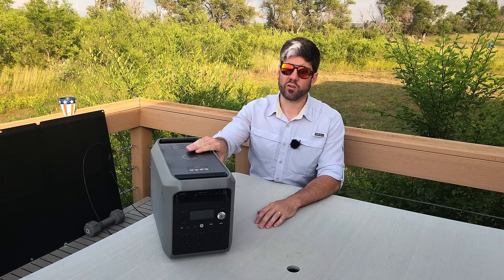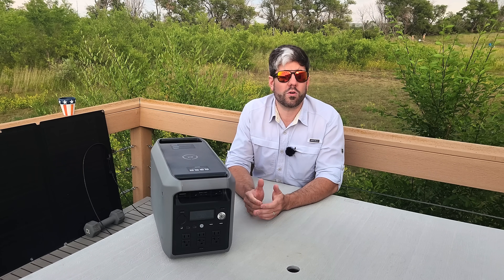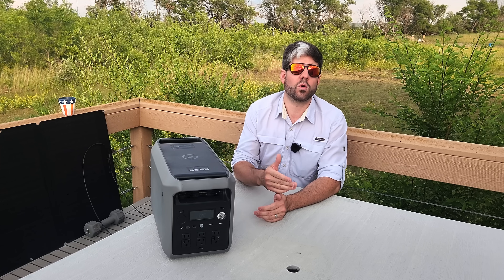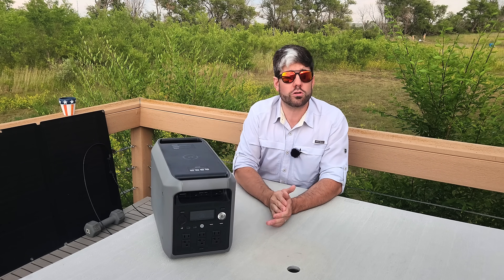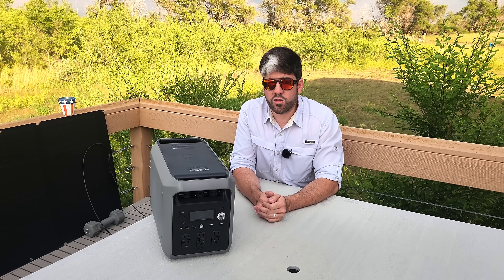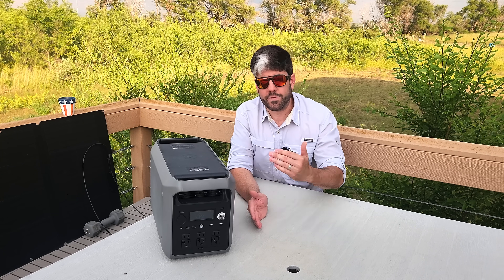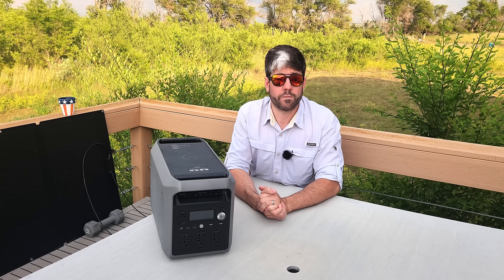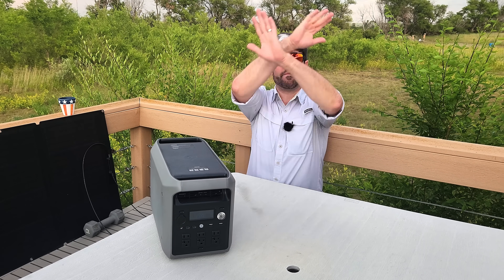Solar Power Stations Are Getting More Affordable! | Dabbsson 2000L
Everyone should have at least one solar capable power station in their preparedness kit in my opinion. They're extremely useful in emergencies and can even be life saving. Thank you to Dabbsson for supporting this video.

️🌩No power? No problem.

 🎯Act now – deals end until July 14!

MP